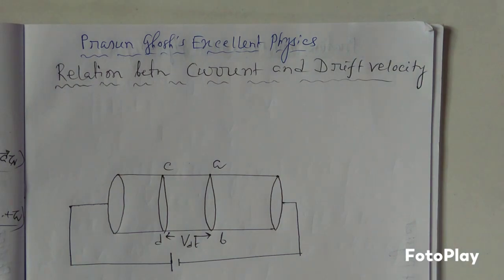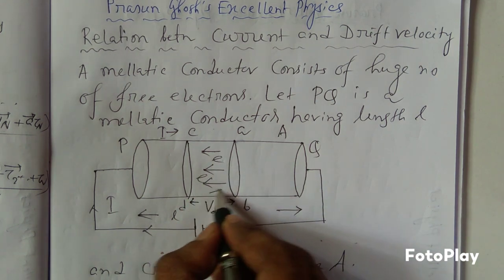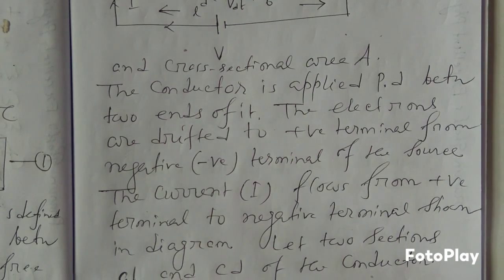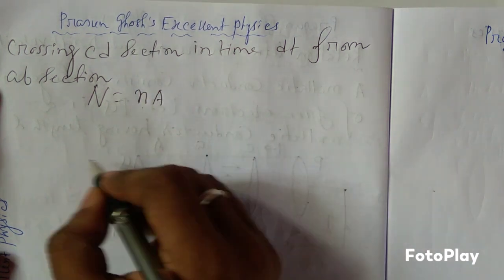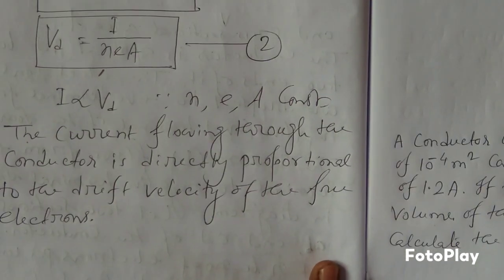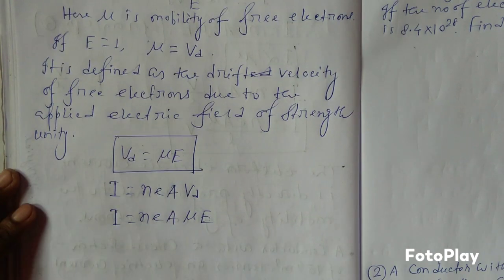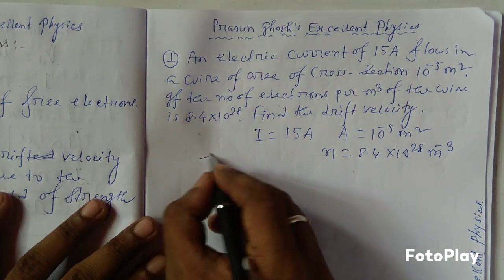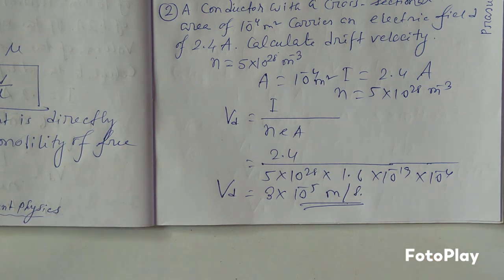Drift Velocity and Current Relation.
drift velocity and mobility relation
numericals on the relation between drift velocity and current

derive the relation between drift Velocity and Current
how to calculate drift Velocity in terms of Electric Field and mobility
Relationship Among Drift velocity, Current and electric field
Relationship Among Drift velocity, current and mobility
define drift velocity
what is Mobility for free electrons
Derivation of drift velocity and mobility of free electrons

Prasun Kumar Ghosh
Howrah